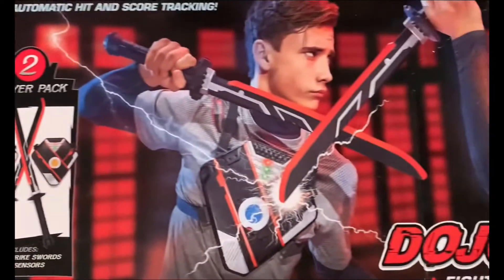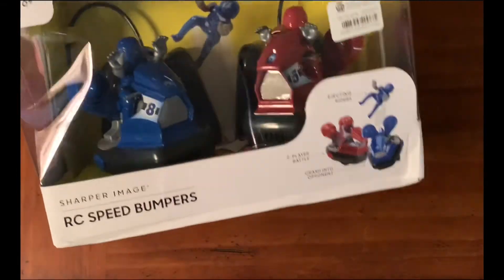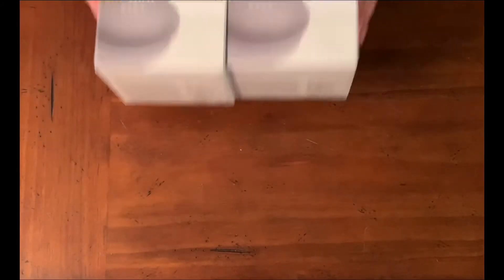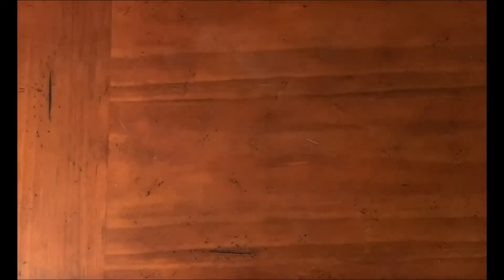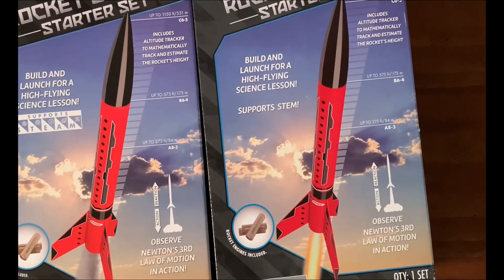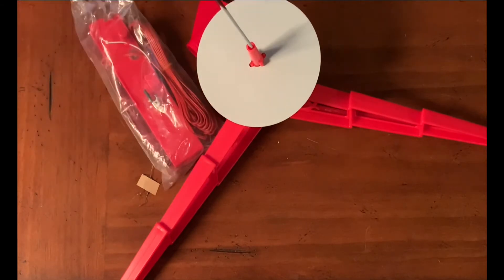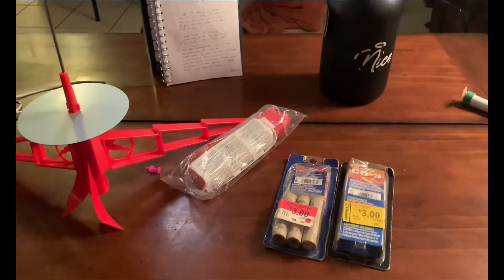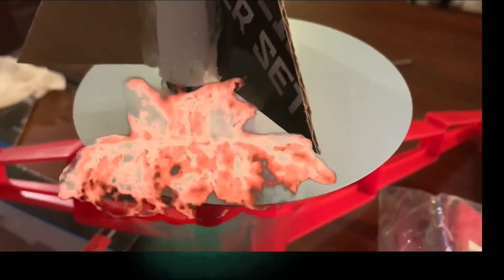Cheap toys and homemade rockets!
Look at a few toys that I picked up at Dirt Cheap.